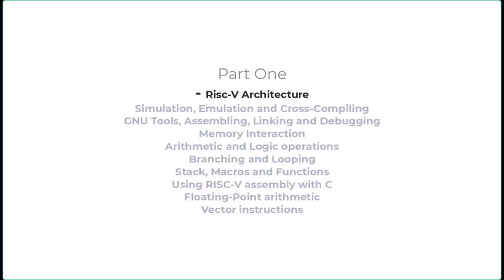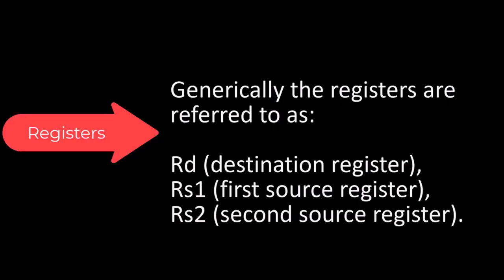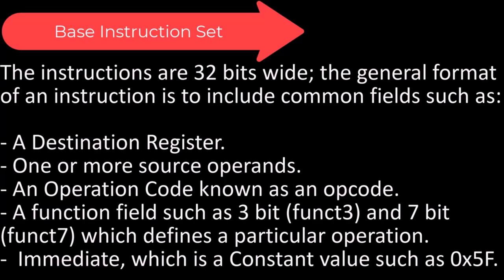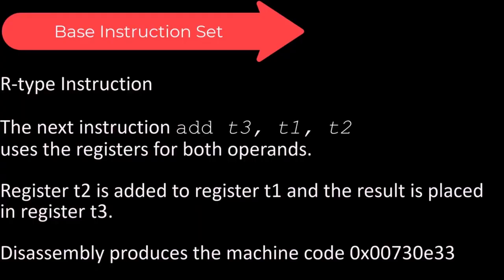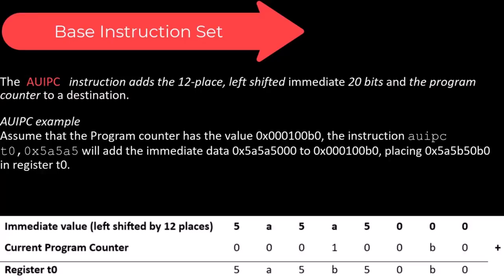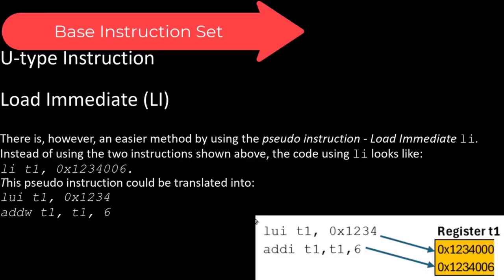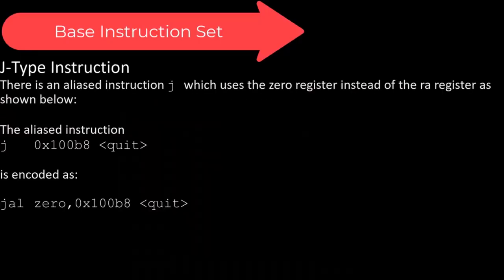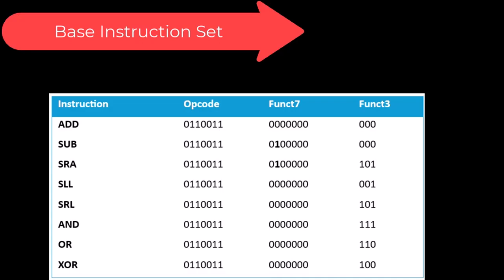RISC-V Tutorial Part One - RISC-V Instruction bitfields and Architecture.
Part One of a series of nine RISC-V assembly language tutorials. This covers the structure of the instruction set with opcode bitfield breakdown. It covers architectural features such as the register set.